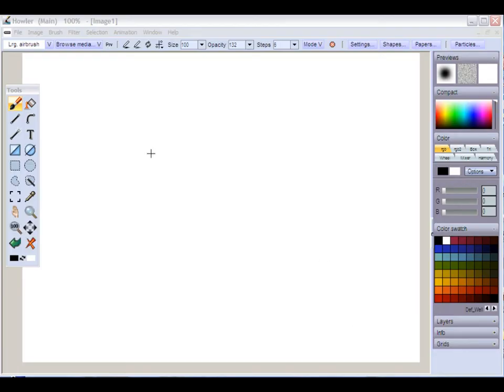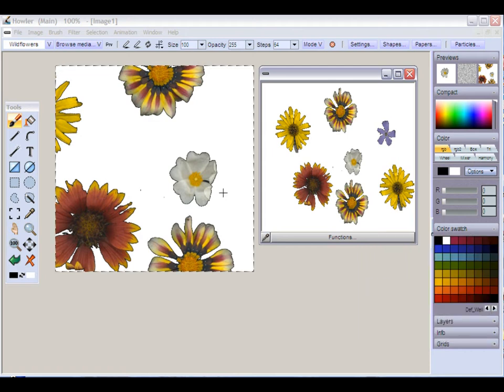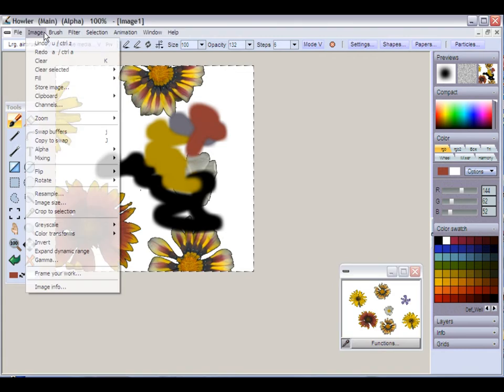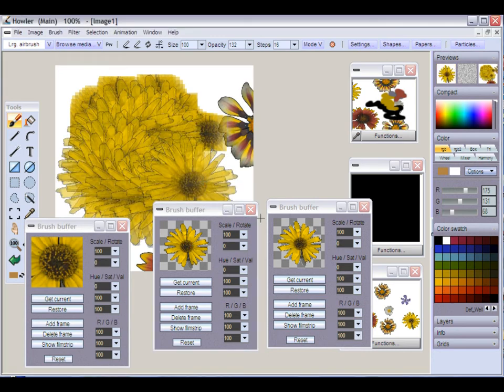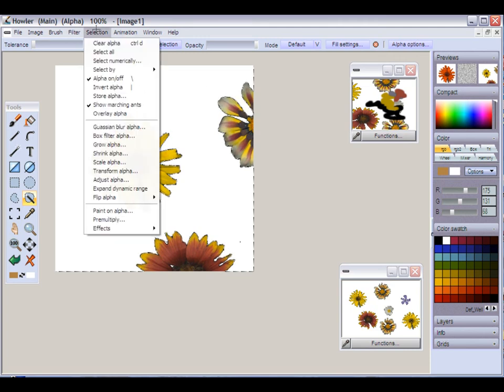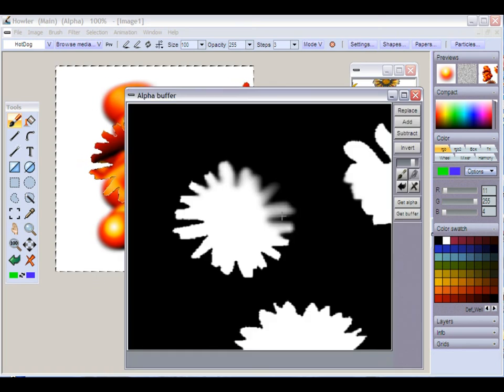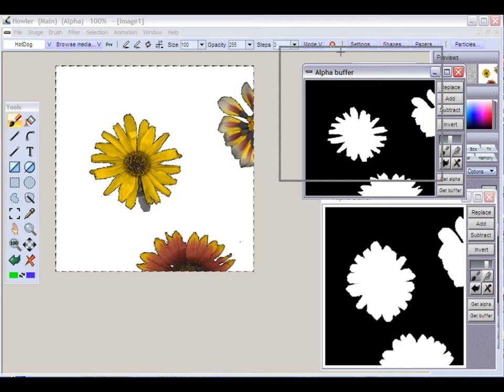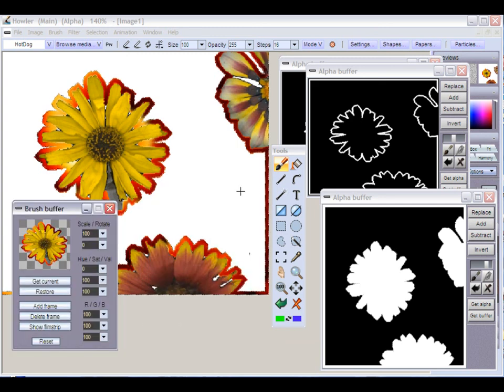Daily Dose of howling, #7 - Store this Image, Brush or Selection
You can store an image into memory, without saving to file, for quick reference (re)use. You can use it as a color palette, and work with its various channels. You can also load a file straight into Stored condition. Likewise you can store the current custom brush to manage variants of it, and you can store the current selection (alpha channel).